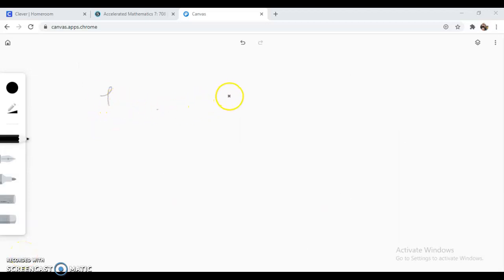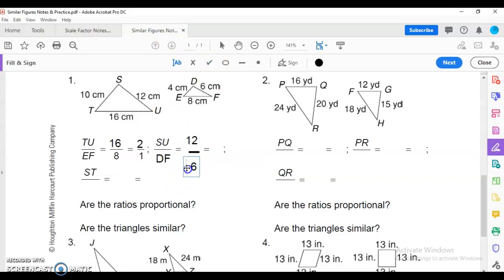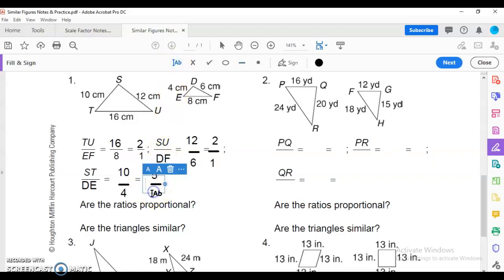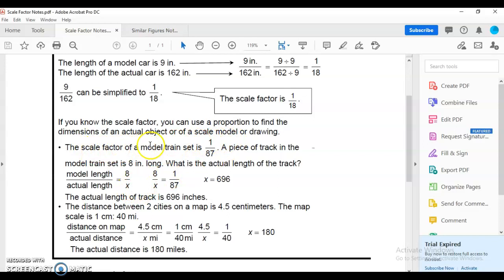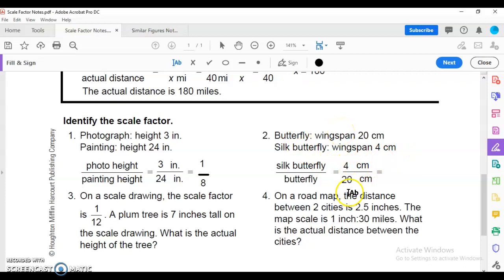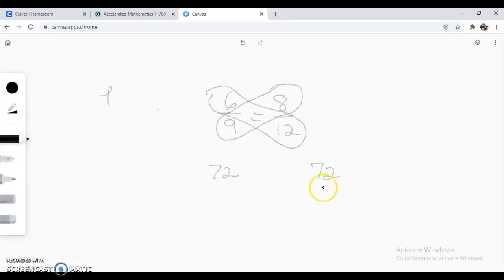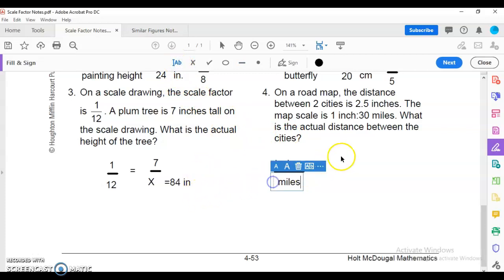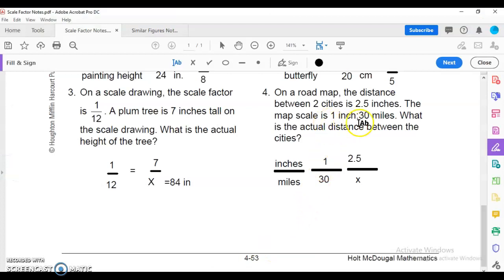Proportions, Similar Figures & Scale Factor